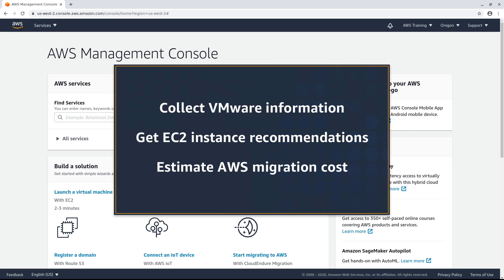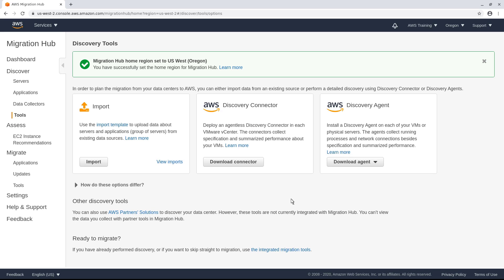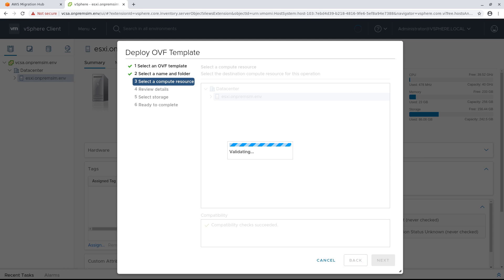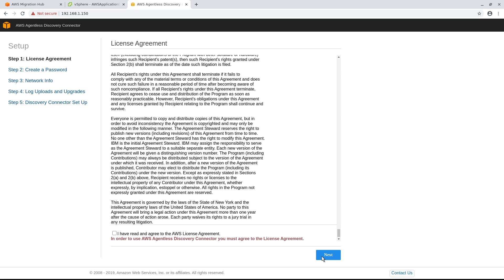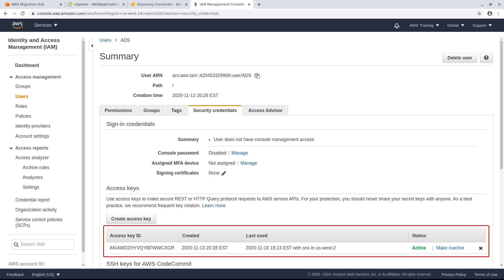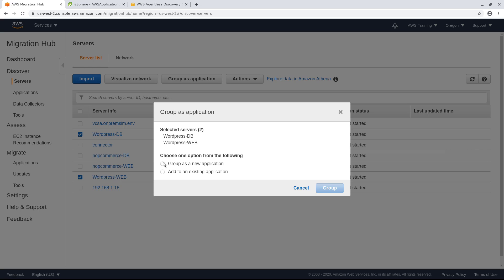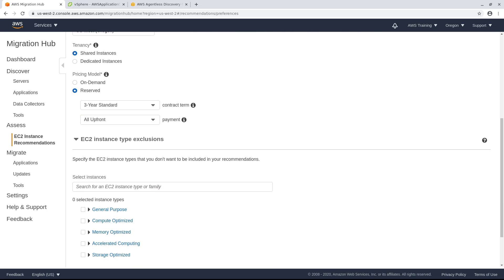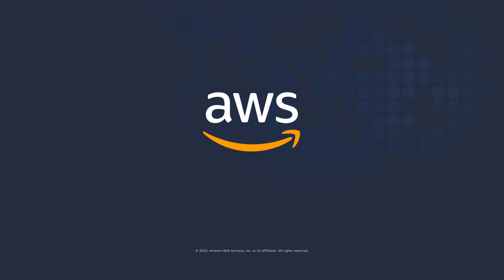Get VMware Server Information into AWS Migration Hub Using the Agentless AWS Discovery Connector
In this video, you’ll see how to get VMware server information into AWS Migration Hub using the agentless AWS Discovery Connector. With this feature, you can collect VMware information from your on-premises servers, get Amazon Elastic Compute Cloud (Amazon EC2) instance recommendations, and estimate the cost of migrating your servers to AWS.

For more information on this topic, please visit the resources below:
AWS Migration Hub
AWS Application Discovery Service